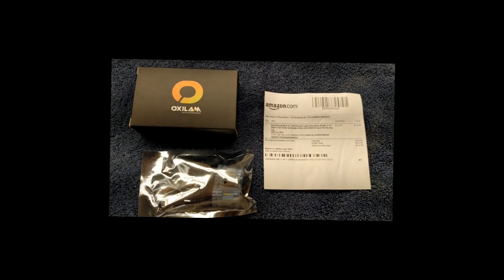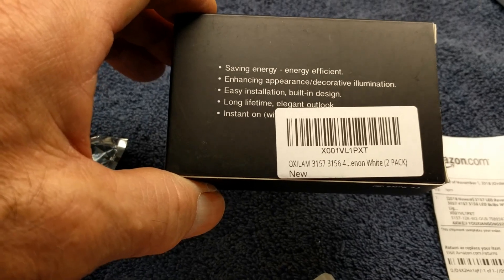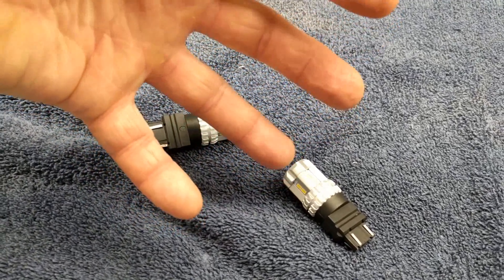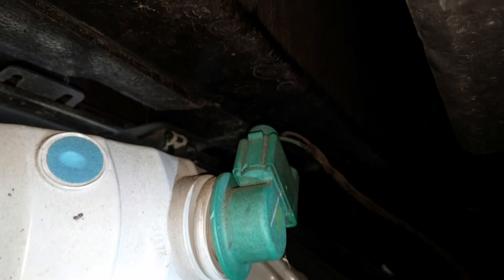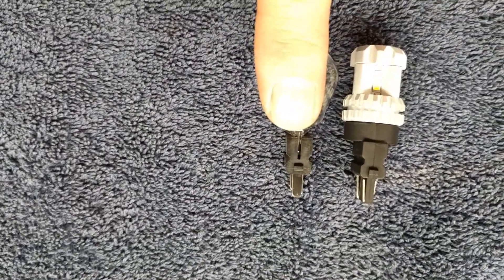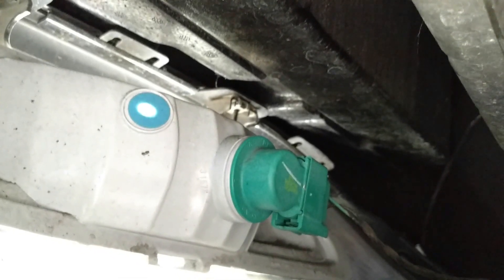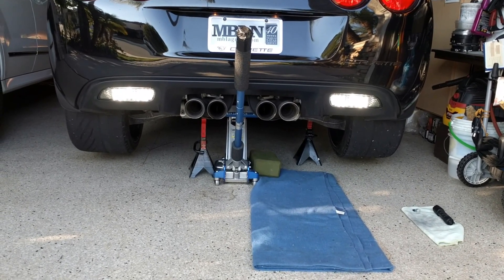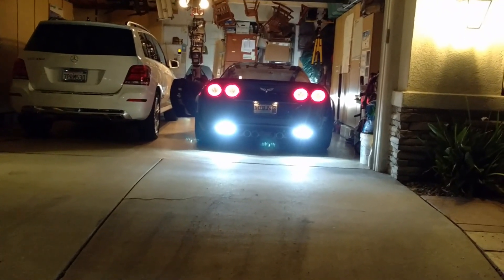Corvette c6 z06 replace backup lights with Oxilam led lights by froggy edit 1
Here is a special link to this product for your convenience.